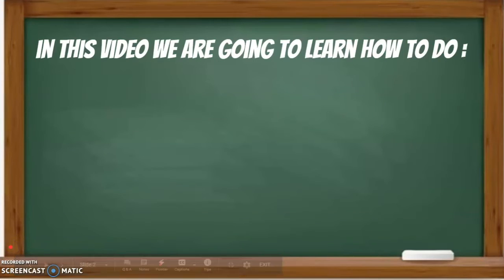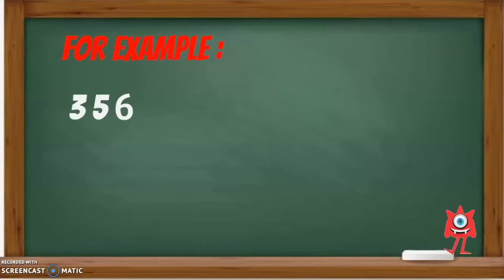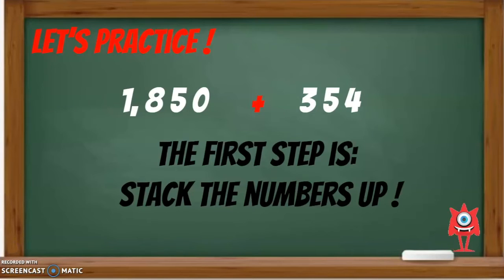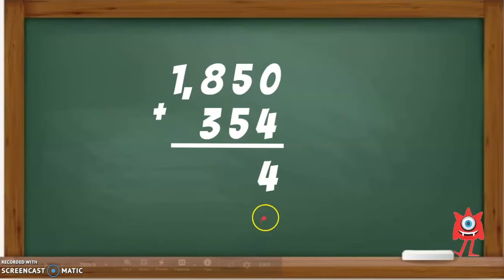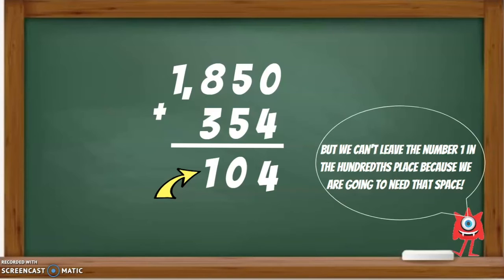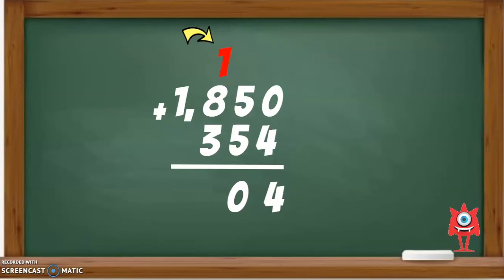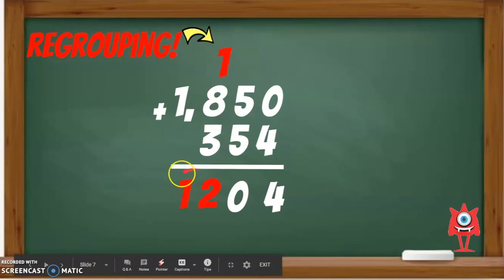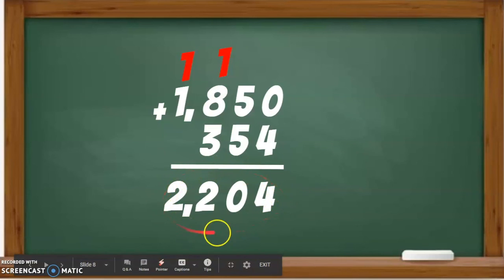Addition with regrouping